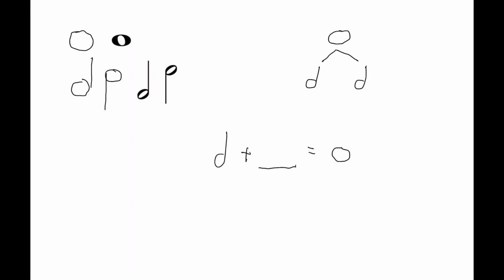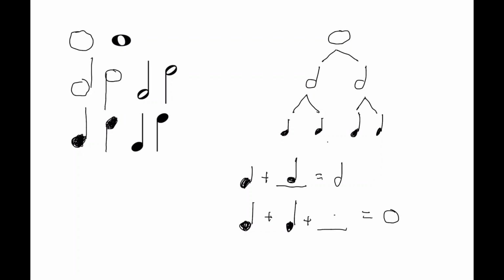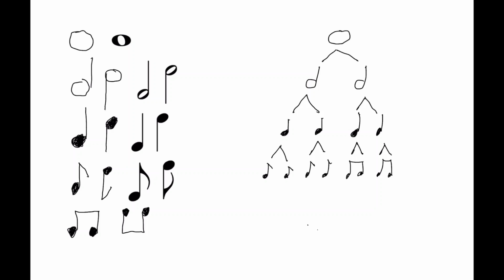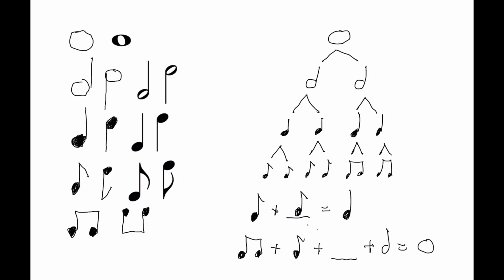Rhythm 1: Note Duration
Learn about Whole Notes, Half Notes, Quarter Notes, and Eighth Notes.